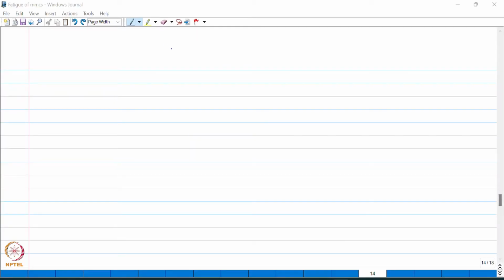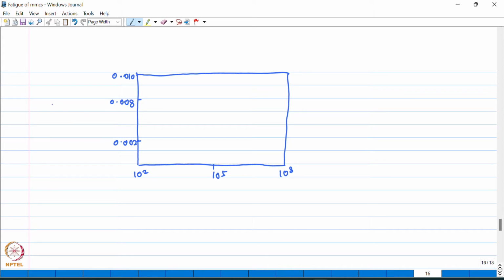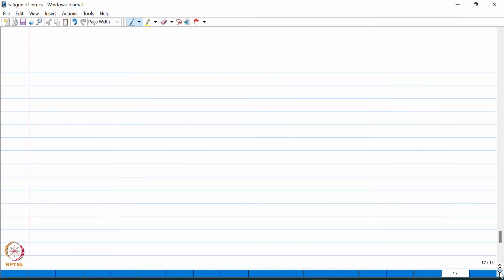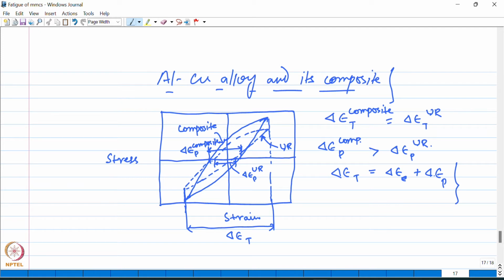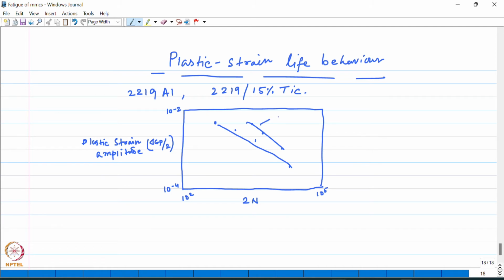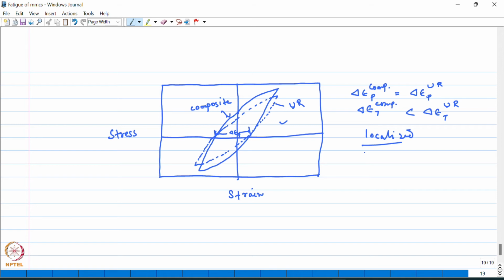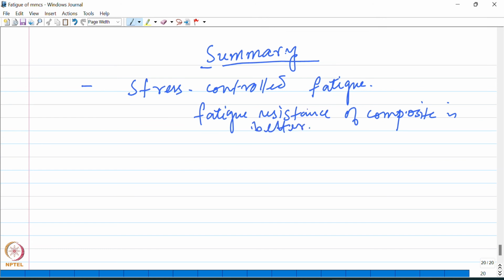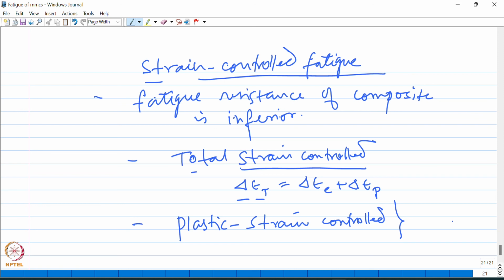#58 Fatigue Behavior of MMCs | Part 3 | Aluminium based Alloys & Metal Matrix Composites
This lecture discusses the strain-controlled fatigue behavior of MMCs, considering both total strain-life and plastic strain-life behavior. It explains how the presence of reinforcement can lead to strain localization and a reduction in fatigue resistance under strain-controlled conditions.